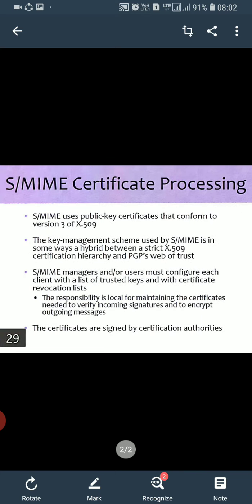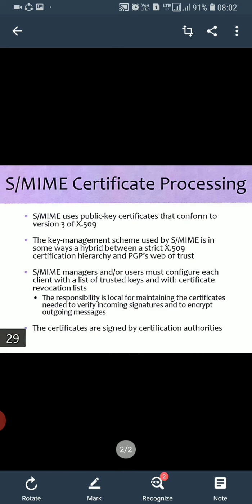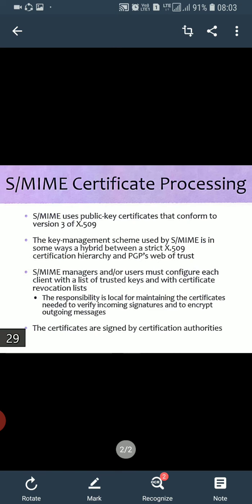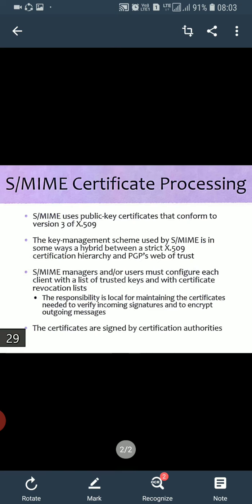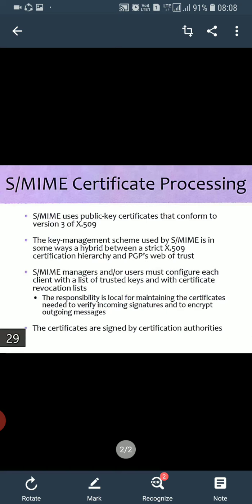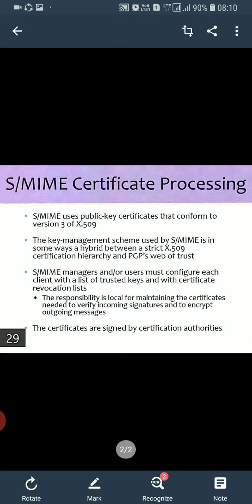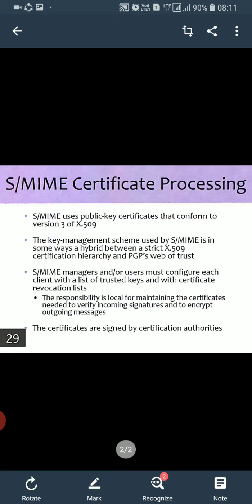JCE EC NETWORK AND CYBER SECURITY SALMA S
S/MIME CERTIFICATION PROCESSING